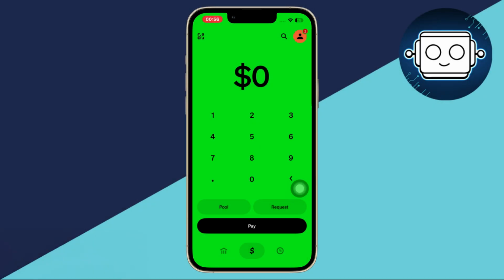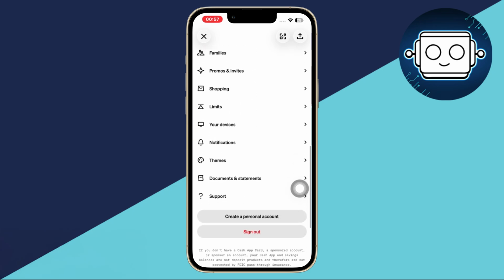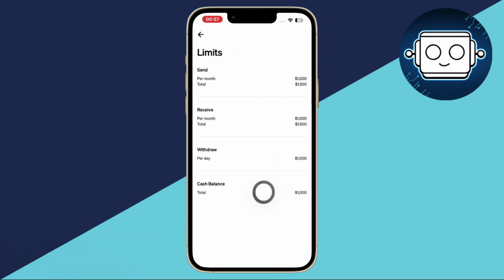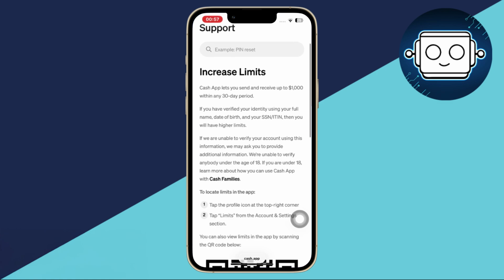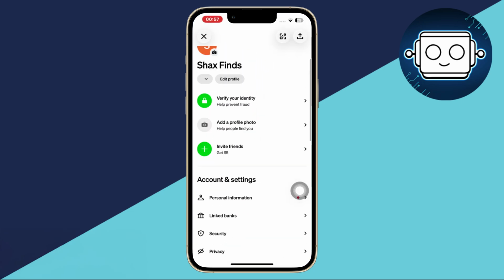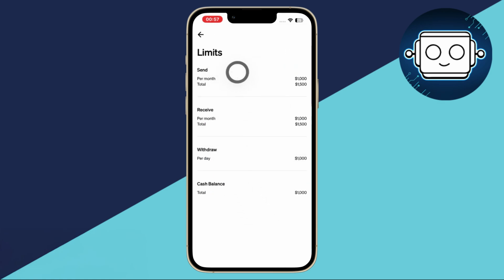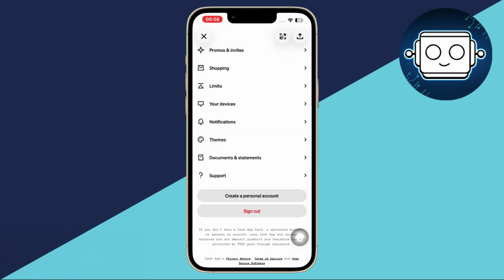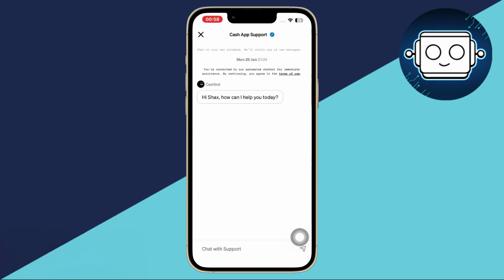How To Remove Cash App Limit | Unlimited Amount (2026 Updated)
Want to remove Cash App limits and send or receive more money in 2026? This quick guide explains how to increase your Cash App limits and get as close to “unlimited” as possible.

Cash App doesn’t offer completely unlimited accounts, but you can significantly increase your limits by verifying your identity. Simply go to your profile, enter your full name, date of birth, and the last 4 digits of your SSN to unlock higher sending and receiving limits.

Once verified, your sending limit can increase up to $7,500 per week, while receiving becomes unlimited. This is the official way to remove restrictions and use Cash App more freely.

👉 Tips to maximize your limits:

Complete full identity verification
Enable direct deposit
Use your account regularly
Keep your account in good standing

⚠️ Avoid any “unlimited hack” claims—only official verification can increase your limits safely.

Watch till the end for extra tips to boost your limits faster and avoid restrictions!